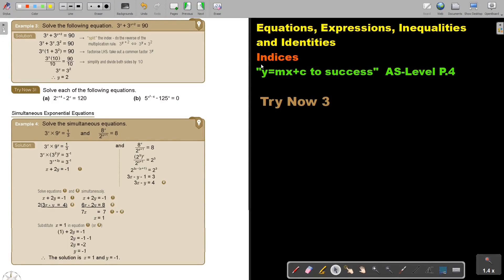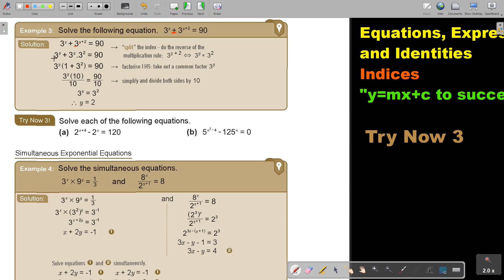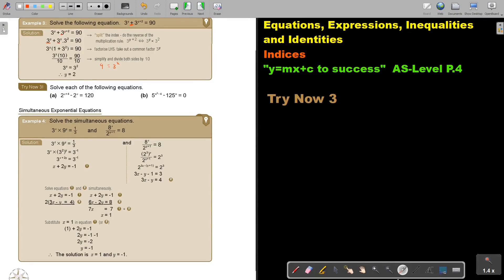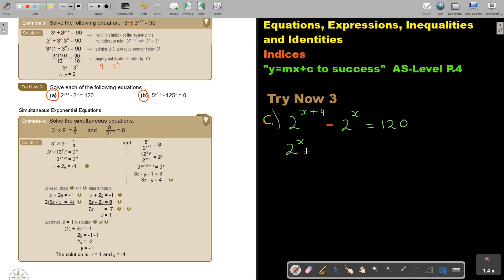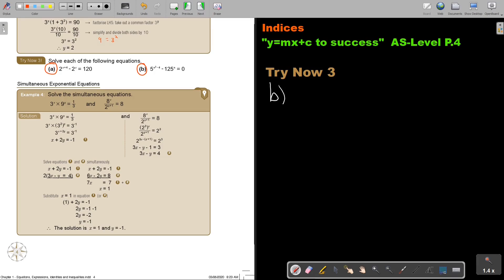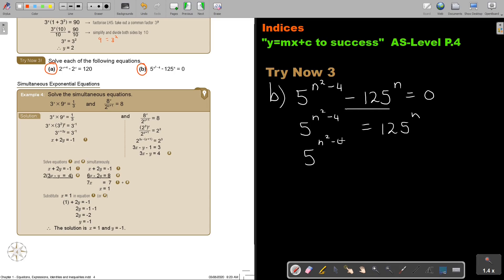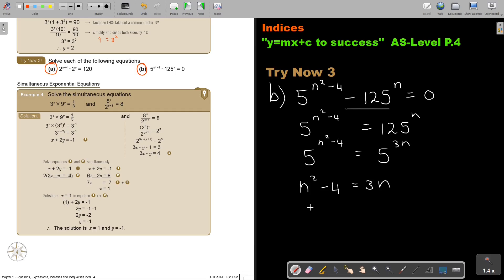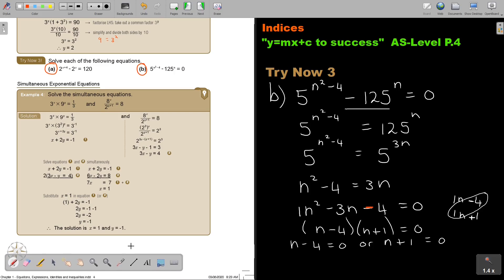1 3 Indices Part 3